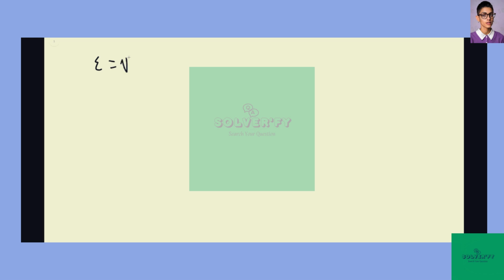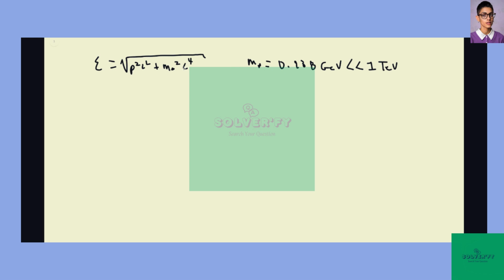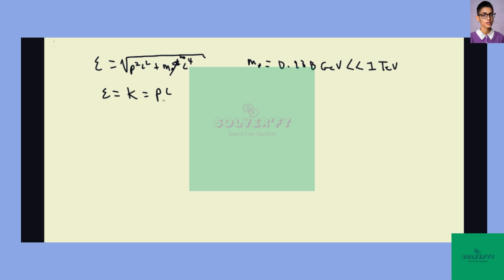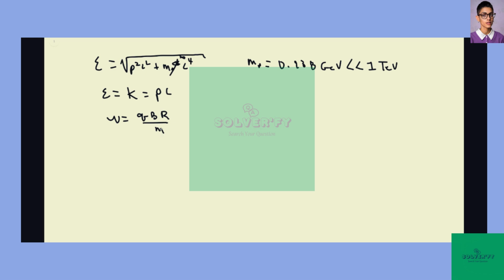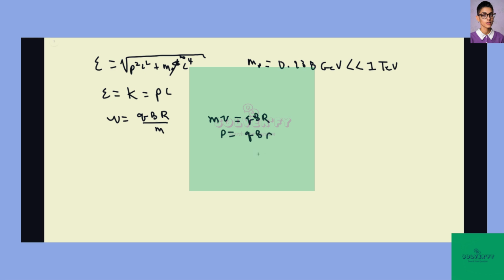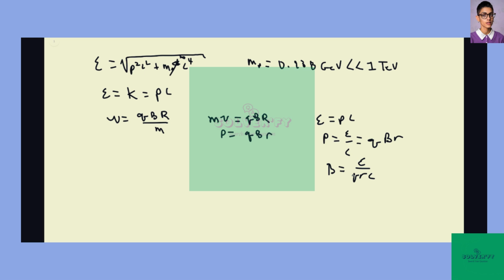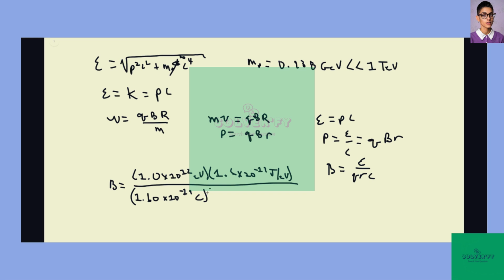What magnetic field intensity is needed at the - radius Fermilab synchrotron for 1.0 -TeV protons?